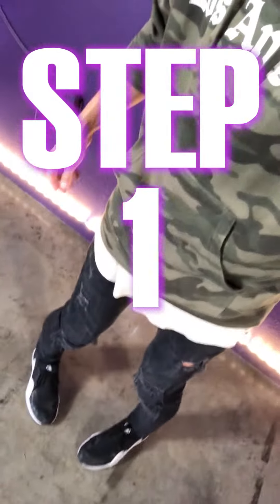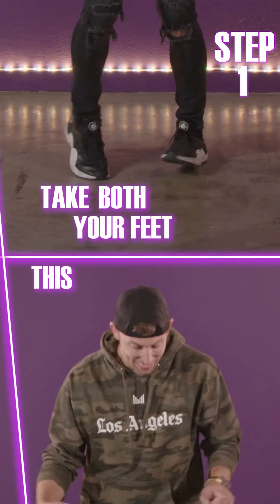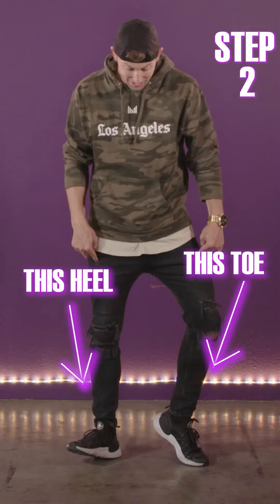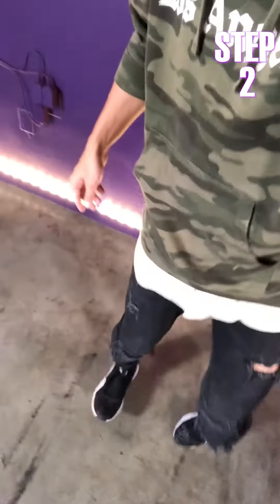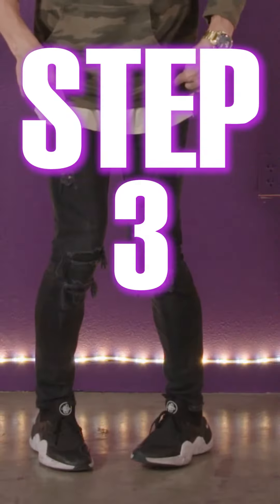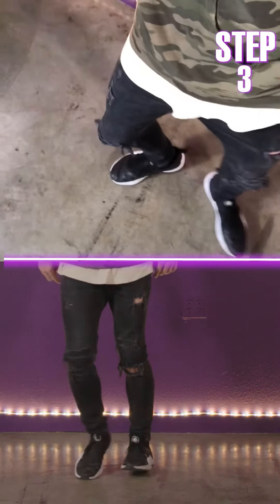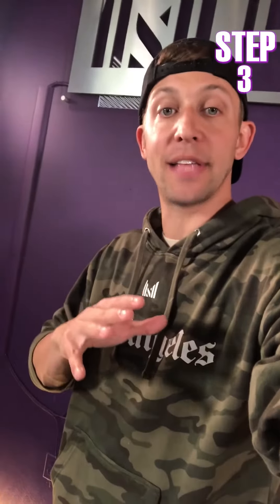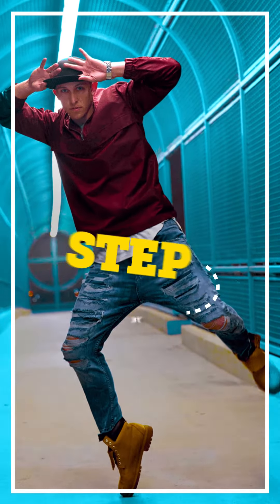Ep. 1 "The Glide" | Step By Step With Matt Steffanina | Studio71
Who better to improve your groove than the most followed dancer and choreographer on social media. In each episode, Matt Steffanina gives an easy 3-step dance tutorial for the hottest dance moves!